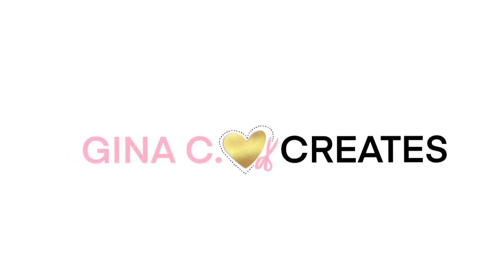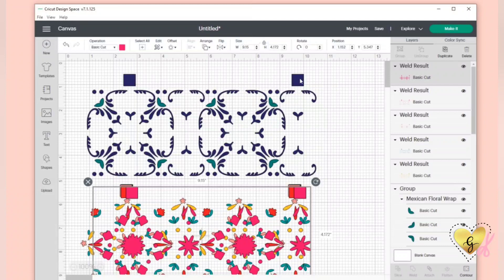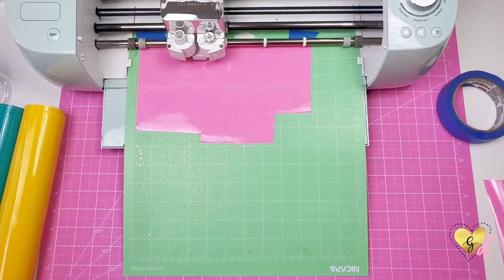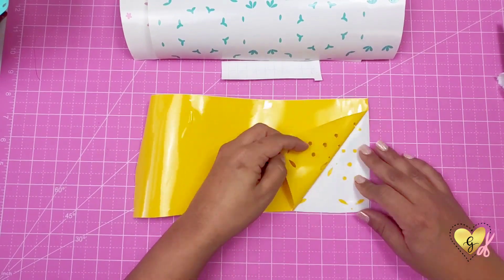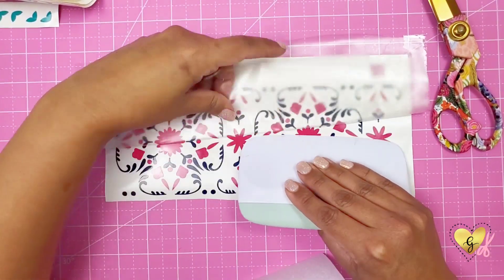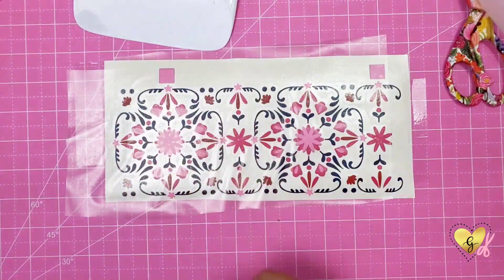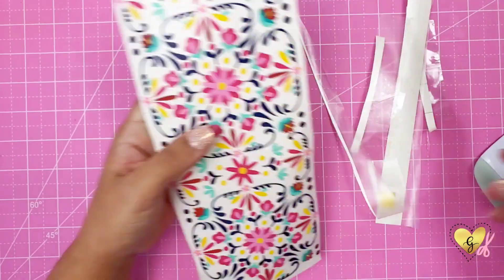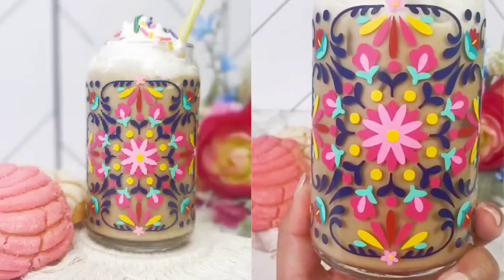Cricut cup wrap | Floral Mexican Embroidery Style SVG for 16oz beer can glass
Learn how to layer a multi colored wrap with your Cricut.